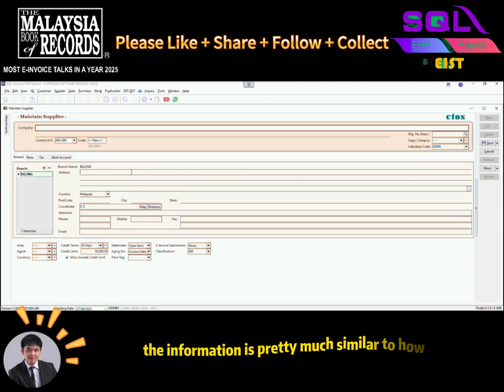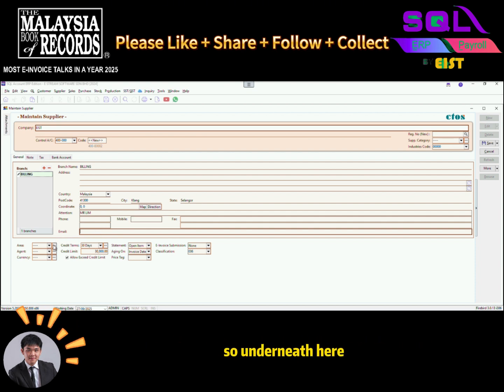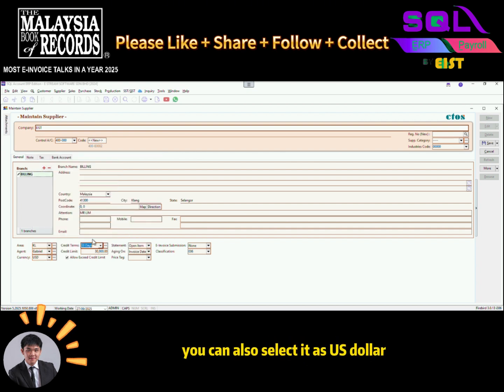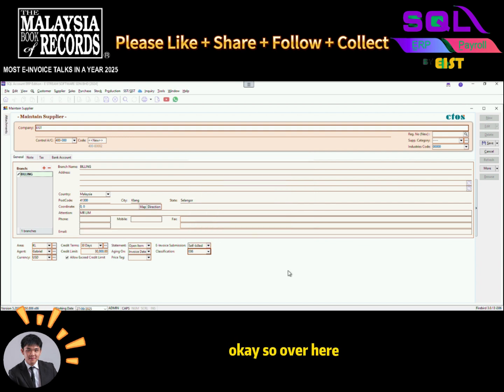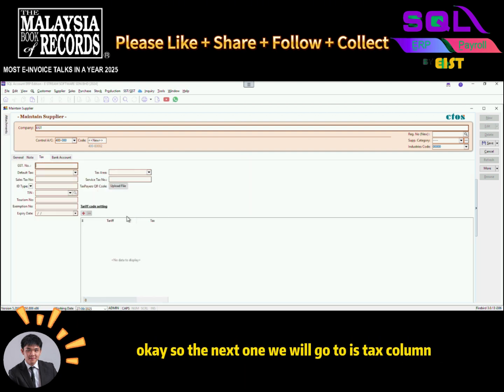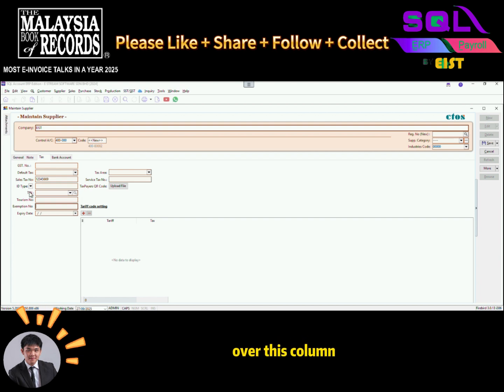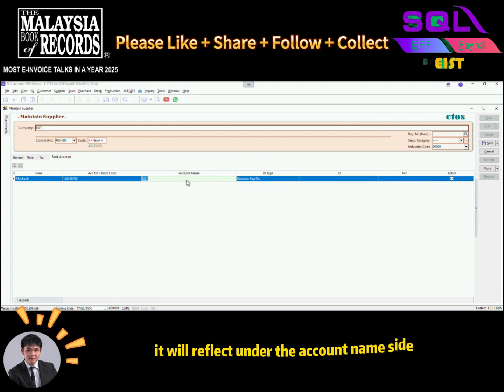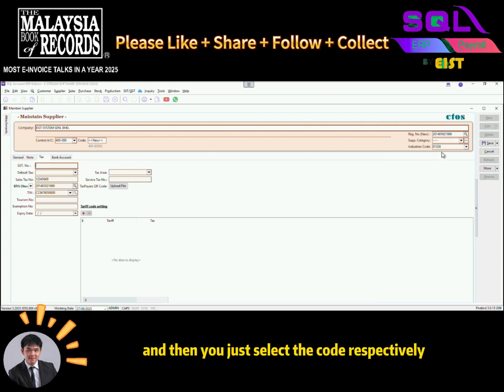How to Create Supplier Profile in SQL Accounting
In this video, I’ll guide you step-by-step on how to create a Supplier Profile in SQL Accounting Software.
Supplier profiles are the foundation for recording purchase transactions, generating reports, and submitting E-Invoices in the future. 🧾💼
👉 When creating a supplier profile, you’ll need to fill in the following information:
1️⃣ Supplier Company Name
➡️ Used to identify the supplier’s basic information.
2️⃣ Address & Postcode
➡️ The system will automatically fill in the city and state based on the postcode for easier management.
3️⃣ Area
➡️ Useful for classifying reports by region (e.g., North, Central, South Malaysia).
4️⃣ Agent / Purchaser
➡️ Assign the person in charge of purchasing from this supplier — helpful for tracking performance and purchase responsibilities.
5️⃣ Currency
➡️ Select the correct currency if the supplier deals in foreign currency.
6️⃣ Credit Terms
➡️ Set the payment terms for the supplier (e.g., 30 days, 60 days).
7️⃣ Statement Type
➡️ Choose between Brought Forward (Balance B/F) or Open Item format for statement generation.
8️⃣ Price Category (Price Tag)
➡️ If your supplier provides special pricing, you can assign the relevant price tag here.
9️⃣ E-Invoice Submission Type
➡️ For foreign suppliers → Select Self-Billed
➡️ If your company is enjoying 6-month grace period → Select Consolidate
🔟 Credit Limit & Control
➡️ Set the maximum payable amount to the supplier. Once the limit is reached, the system can stop further transactions.
1️⃣1️⃣ Note Tab
➡️ Record any additional remarks or the date when the supplier profile was created.
1️⃣2️⃣ Tax Tab
➡️ Fill in the supplier’s SST Number and select the correct Tax Code.
➡️ ID Type options include: BRN (Business Registration No.) or IC (Identity Card No.).
➡️ TIN (Tax Identification Number): SQL’s system includes over 1.5 million registered TIN records. You can type the supplier’s name, click Search under Reg. No, and select the correct record.
➡️ For foreign suppliers, select 034/035 Self Billed Importation as needed.
1️⃣3️⃣ Bank Account
➡️ Enter the supplier’s bank details for payment and reconciliation.
1️⃣4️⃣ Supplier Category
➡️ Classify your suppliers by category such as Local Supplier, Overseas Supplier, or Main Vendor to simplify reporting.

🎯 Once completed, you’ll have a fully set up Supplier Profile ready for purchase entries, payment processing, and E-Invoice submissions.